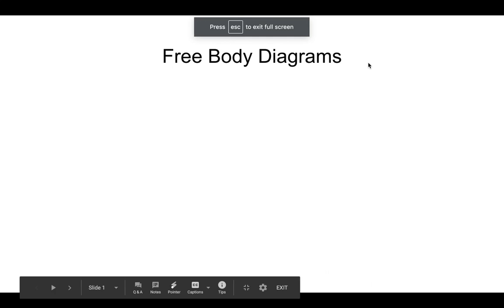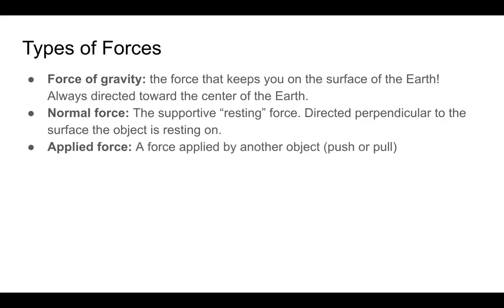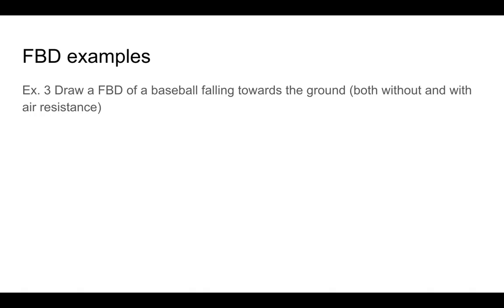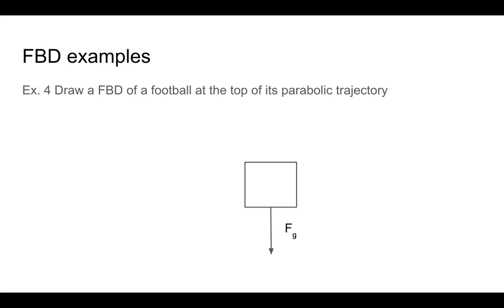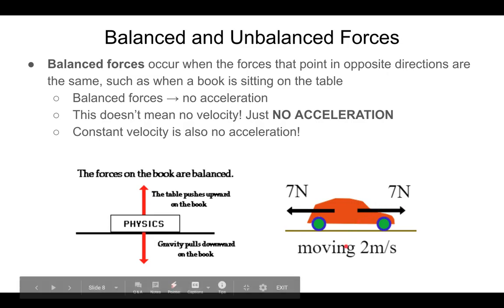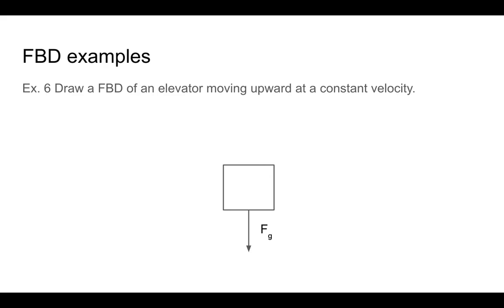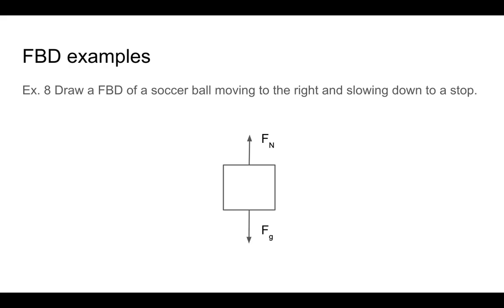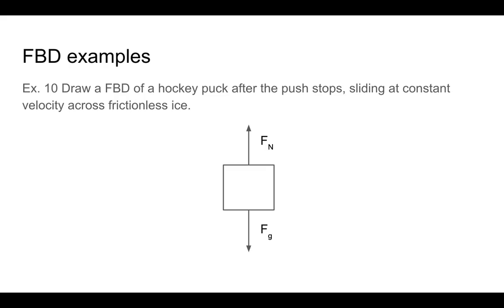Free Body Diagrams